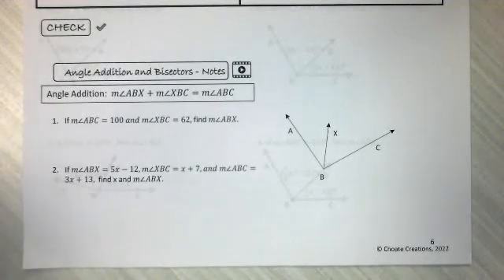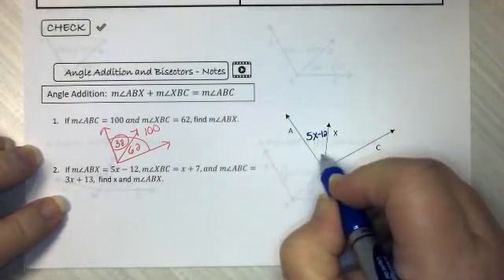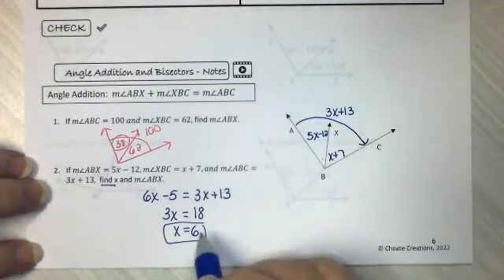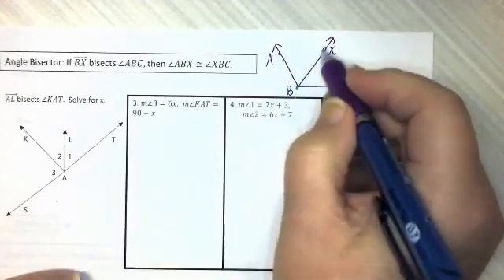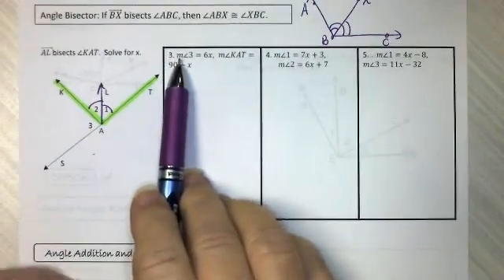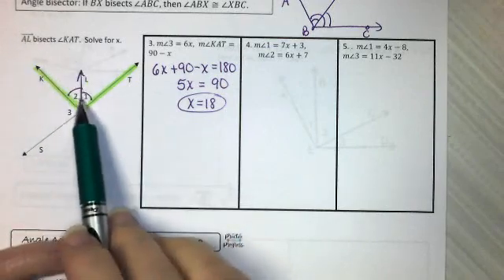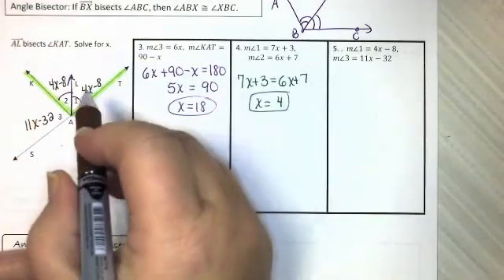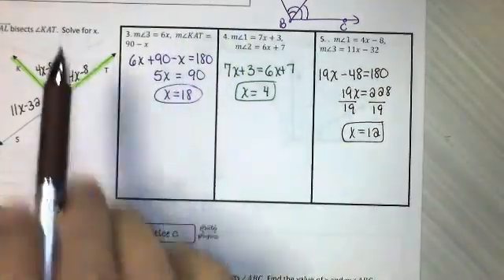Angle Addition and Bisectors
Using the Angle Addition Postulate to find the measures of angles.
Use the definition of an angle bisector to find the measures of angles.